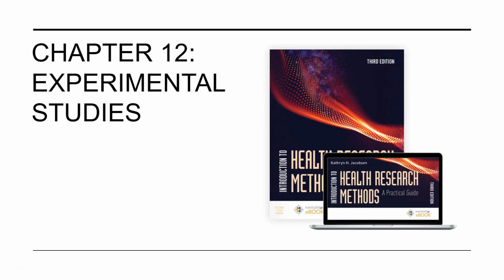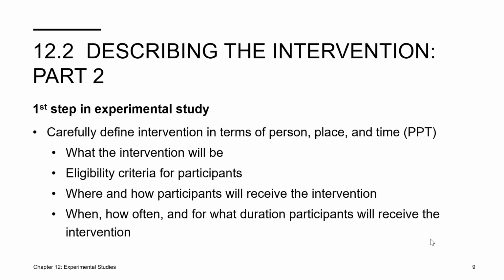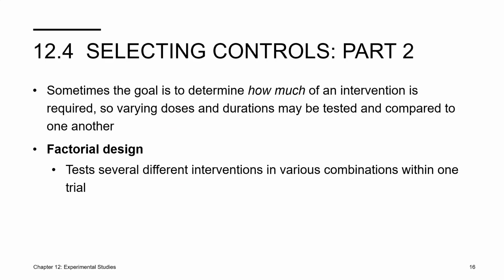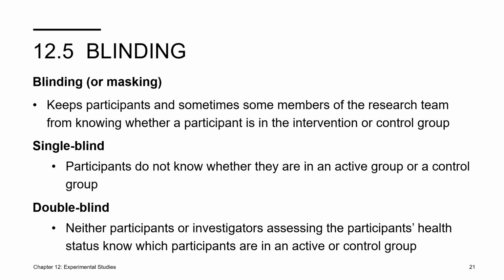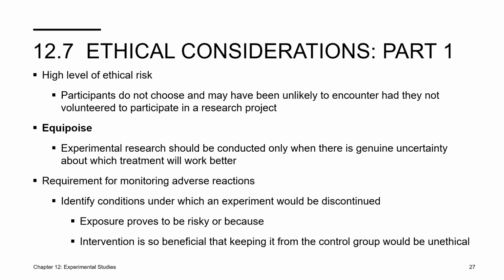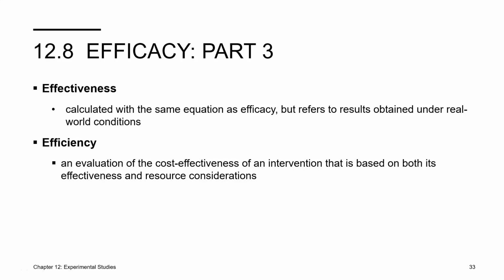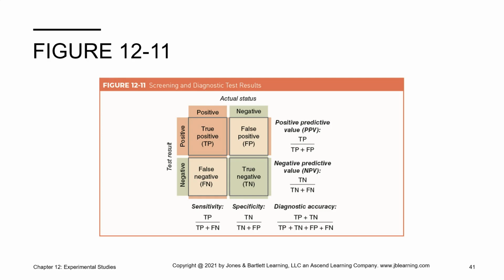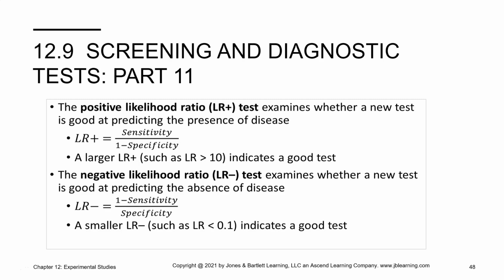Chapter 12 Experimental Studies Jacobsen 3rd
This presentation covers Chapter 12 on experimental studies in the third edition of Katherine Jacobsen's textbook, "Introduction to Health Research Methods: A Practical Guide."